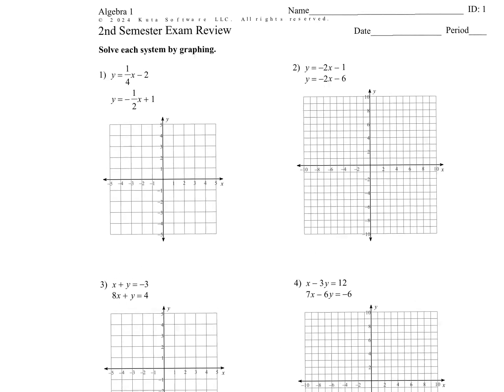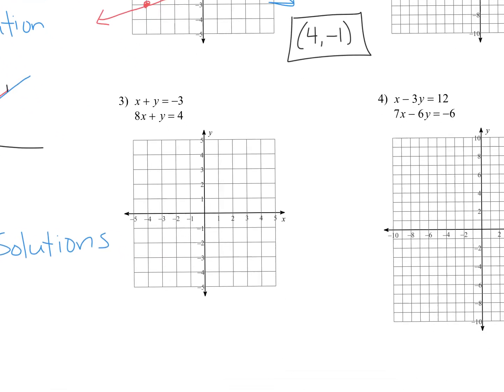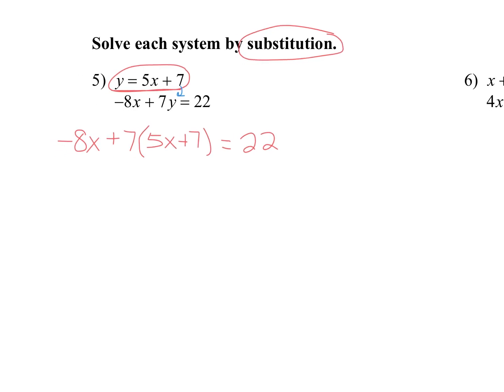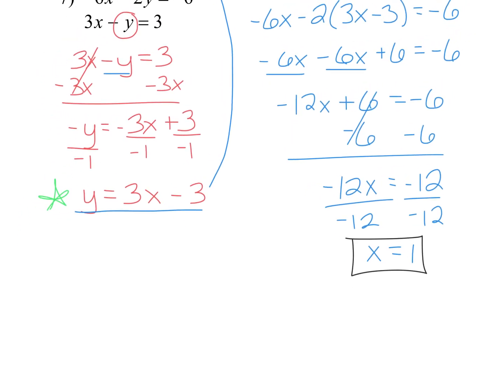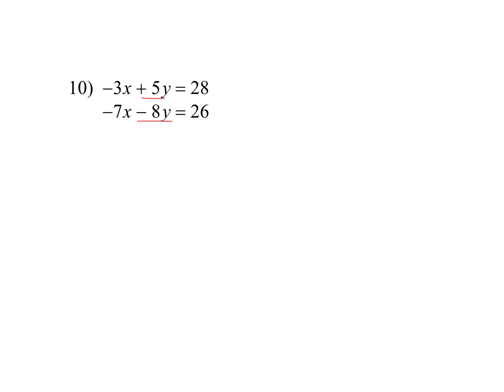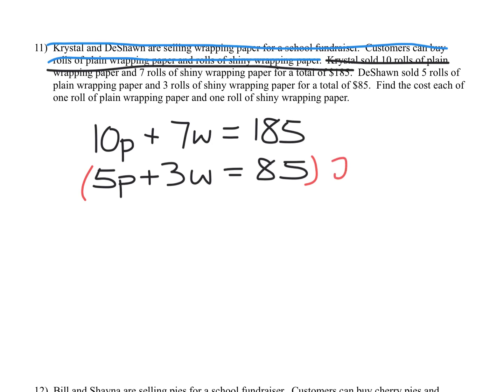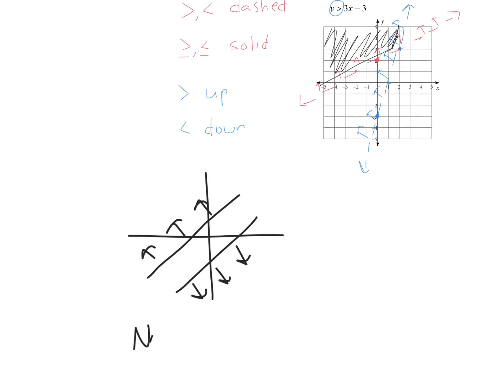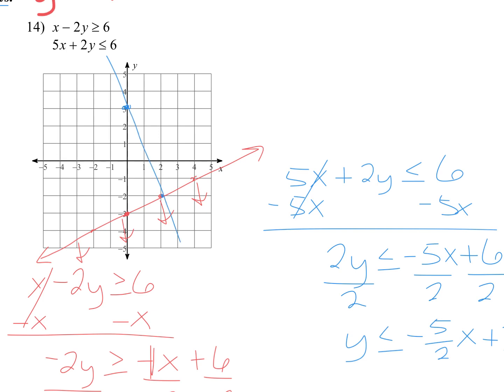2nd Semester Final Review - Day 1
00:00 Slide 1
06:58 Slide 2
12:57 Slide 3
18:52 Slide 4
21:41 Slide 5
29:37 Slide 6
29:42 Slide 7
29:47 Slide 8
29:52 Slide 9
29:57 Slide 10
30:02 Slide 11
30:07 Slide 12
30:12 Slide 13
30:17 Slide 14
30:22 Slide 15
30:27 Slide 16
30:32 Slide 17
30:37 Slide 18
30:42 Slide 19
30:47 Slide 20
30:52 Slide 21
30:57 Slide 22
31:02 Slide 23
31:07 Slide 24
31:12 Slide 25
31:17 Slide 26
31:22 Slide 27
31:27 Slide 28
31:32 Slide 29
31:37 Slide 30
31:42 Slide 31
31:47 Slide 32
31:52 Slide 33
31:57 Slide 34
32:02 Slide 35
32:07 Slide 36
32:12 Slide 37
32:17 Slide 38
32:22 Slide 39
32:27 Slide 40
32:32 Slide 41
32:37 Slide 42
32:42 Slide 43
32:47 Slide 44
32:52 Slide 45
32:57 Slide 46